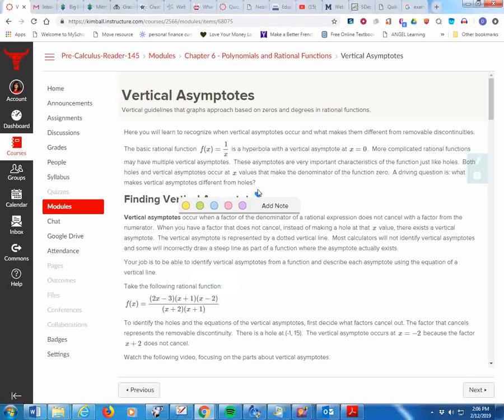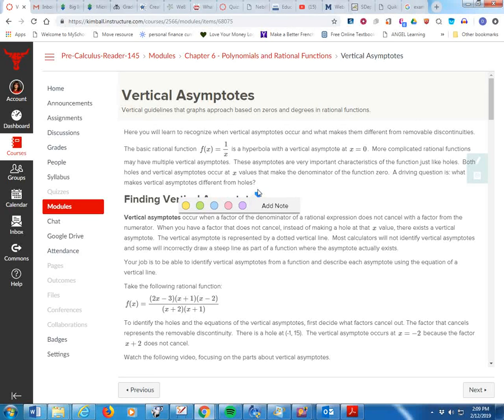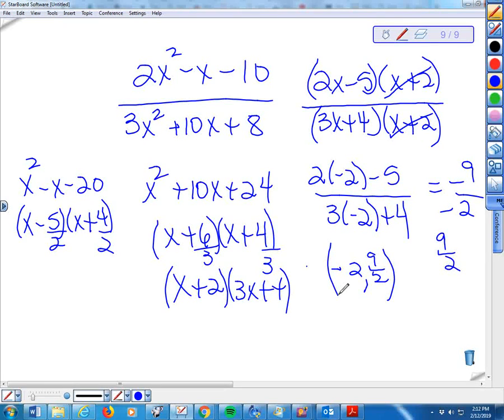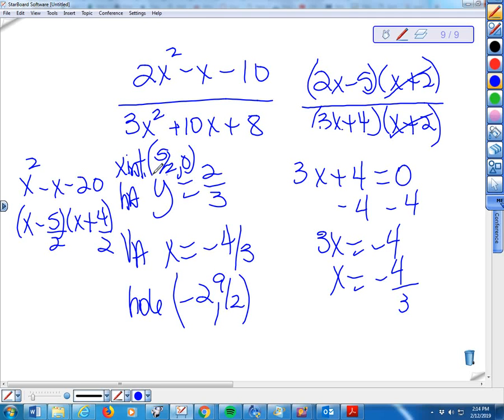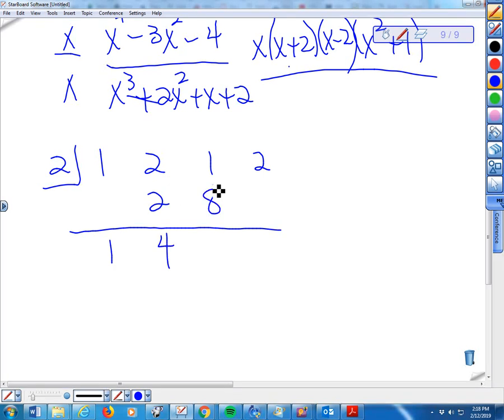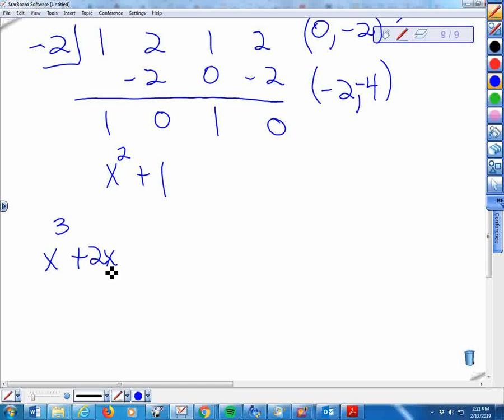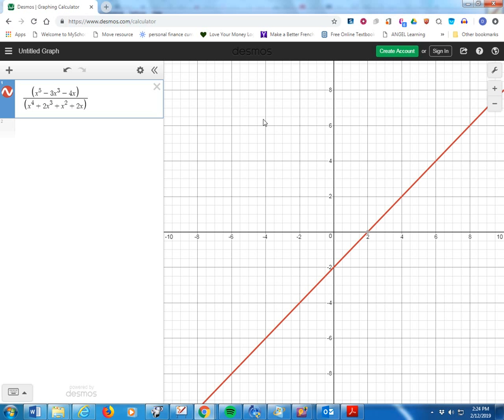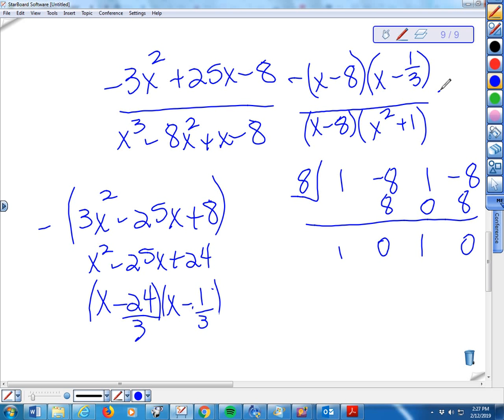Section 6 8 and 6 9